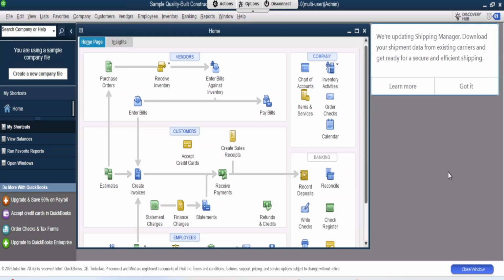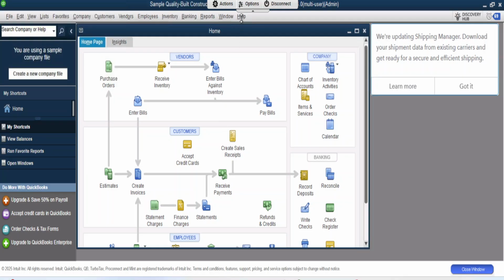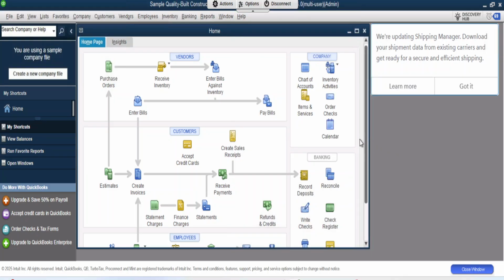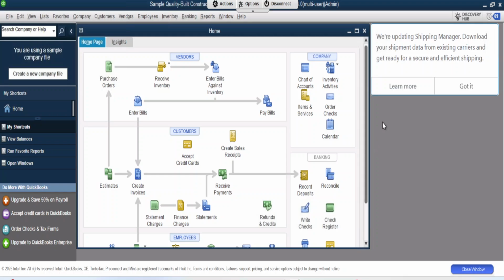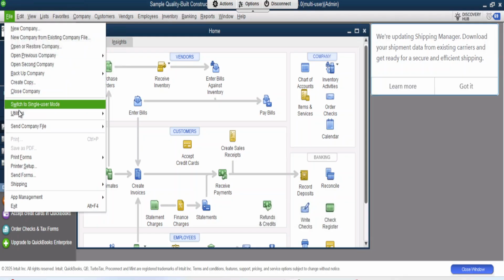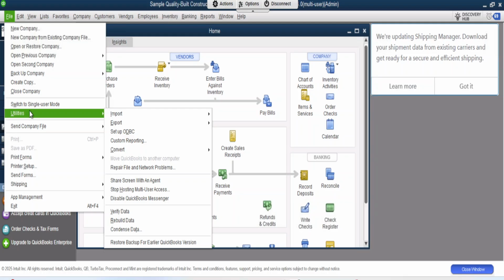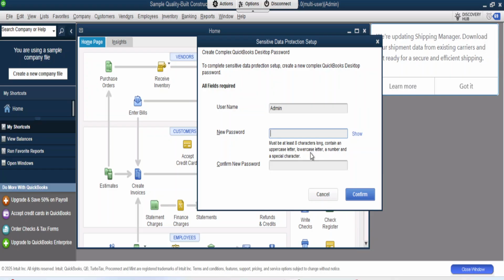How to fix performance issues in QuickBooks Enterprise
Is QuickBooks Enterprise running slow or freezing? In this quick tutorial, we’ll show you how to boost speed and fix performance issues so your software runs smoothly again.

What You’ll Learn:
✅ Common reasons QuickBooks slows down
✅ How to optimize network and database settings
✅ Tips to improve overall system performance

Follow these steps to make QuickBooks Enterprise faster and more reliable!